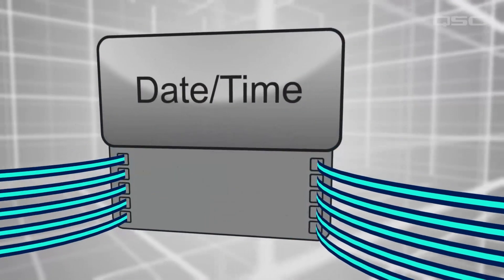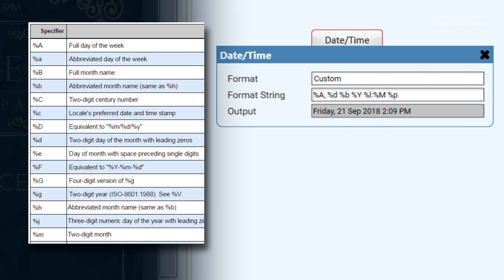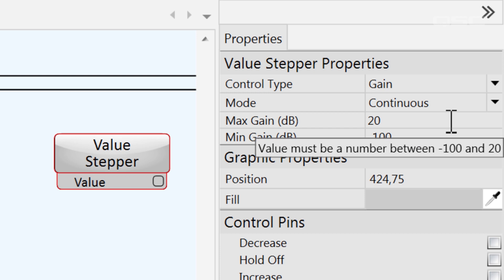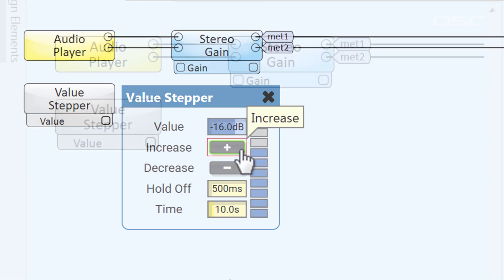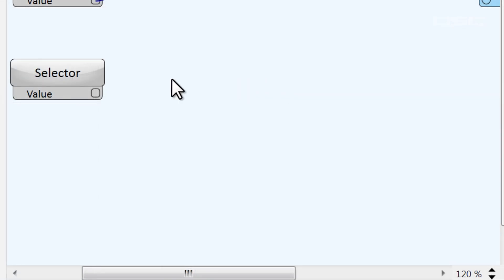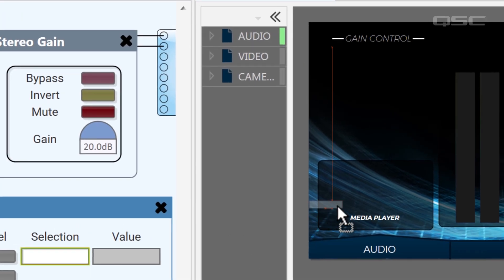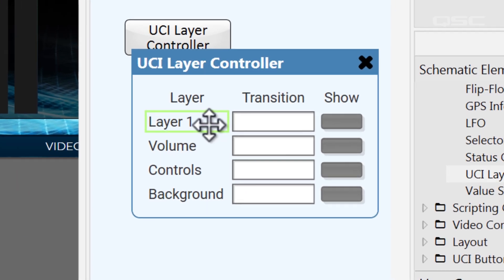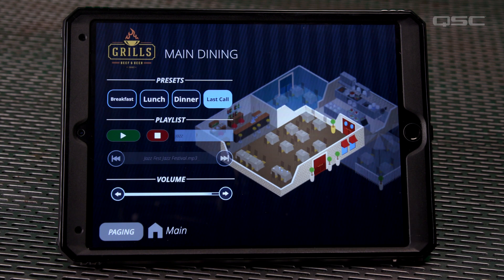Control Components E: Even More Control Components EN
Explore some of the latest Control Components added in Designer version 7.1 that provide easy alternatives to processes that might otherwise require scripting.